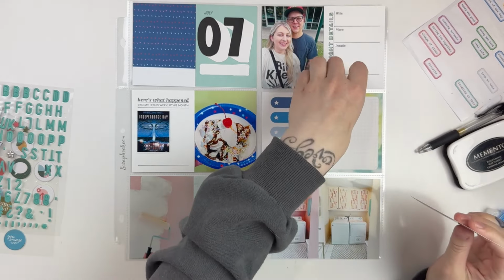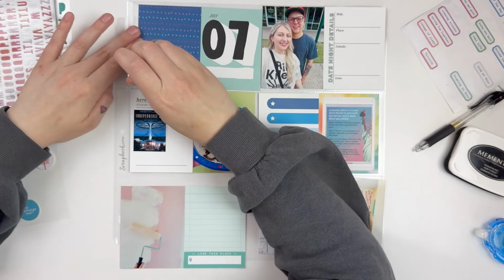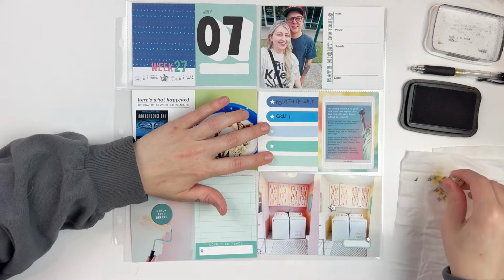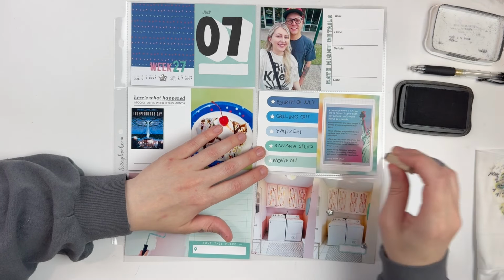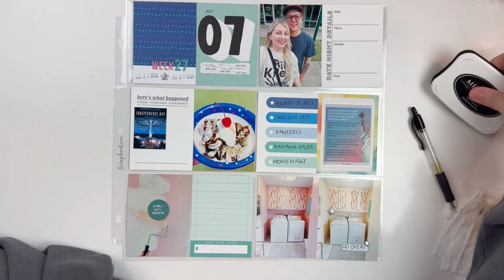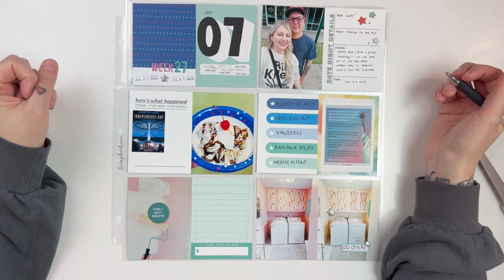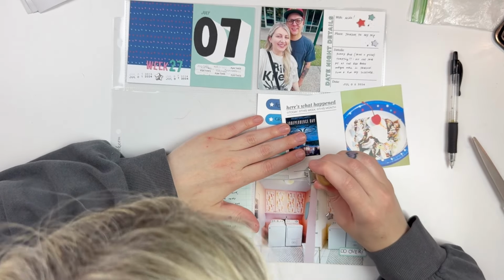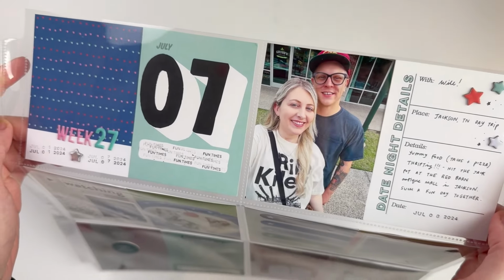Project Life Process 2024- Week 27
Project Life documenting is just the best! This week I am using some goodies from my stash to get our stories told.